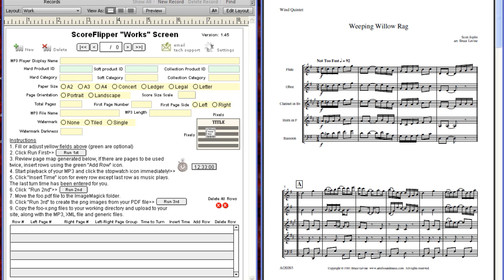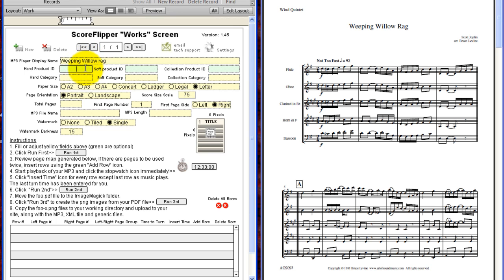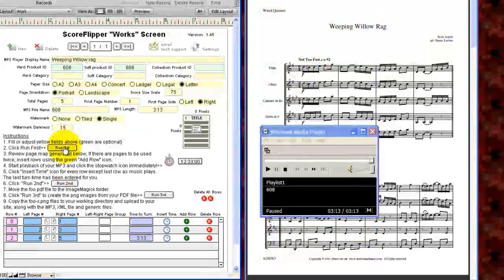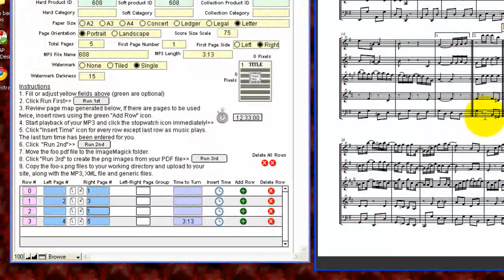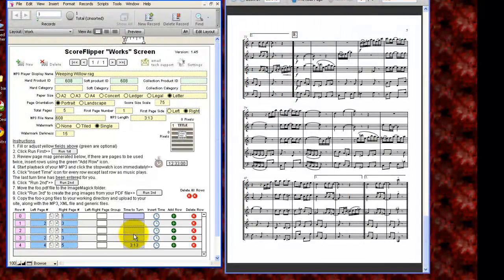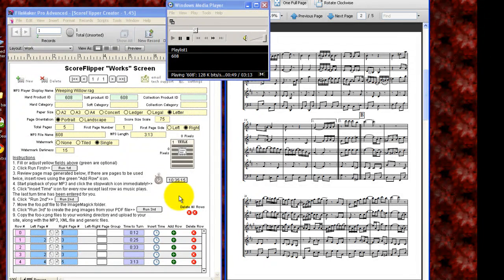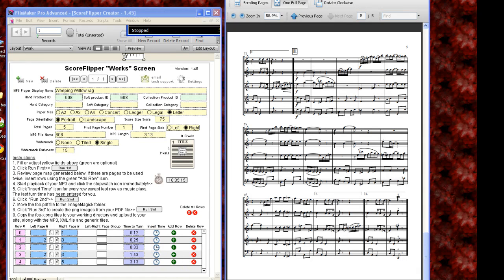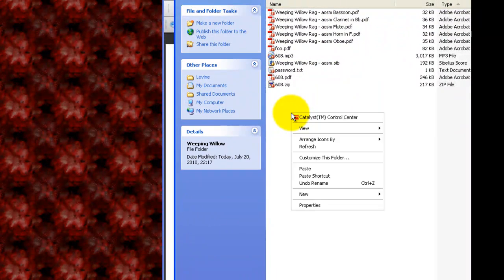How to create a ScoreFlipper file and upload it to your website - Part 1 of 2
Using a source PDF and MP3, we create a ScoreFlipper file and upload it to a website - uses ScoreFlipper Creator 1.45

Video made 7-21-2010